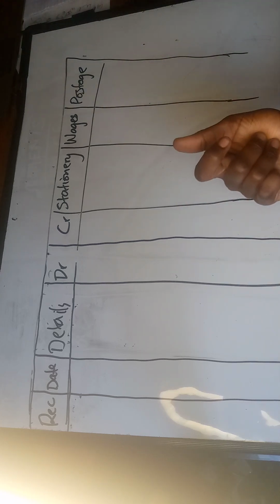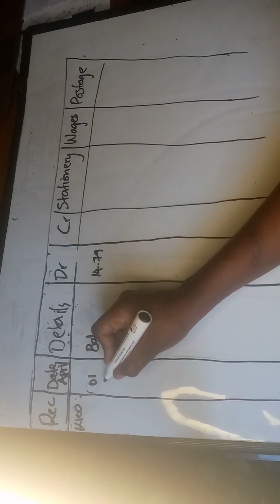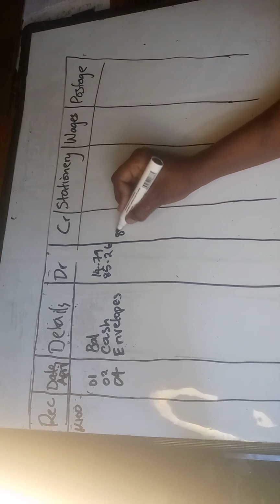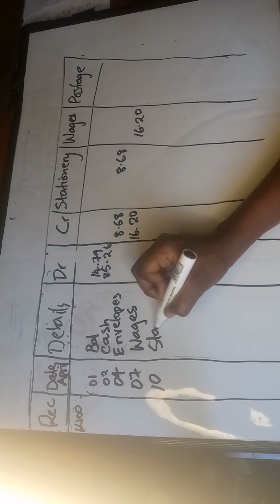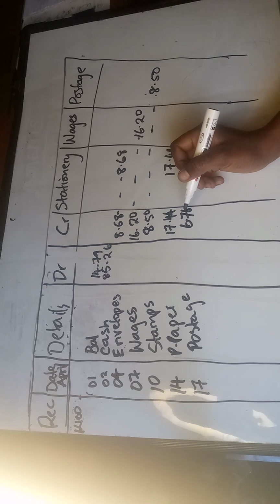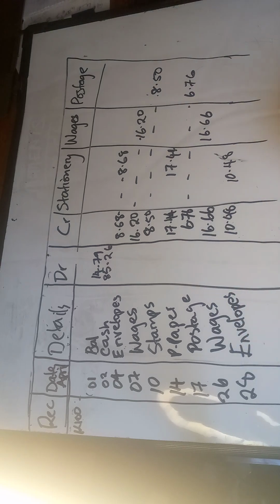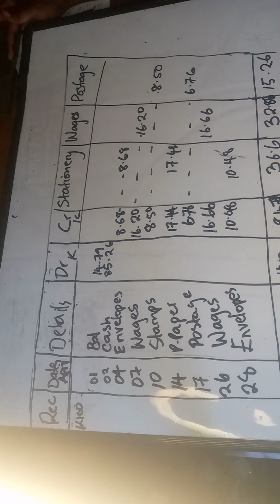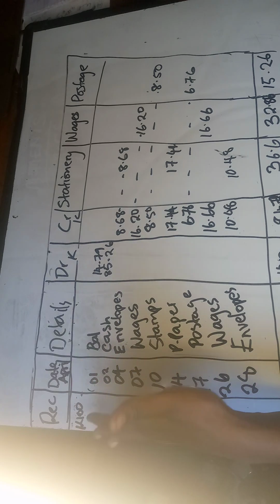August 29, 2024